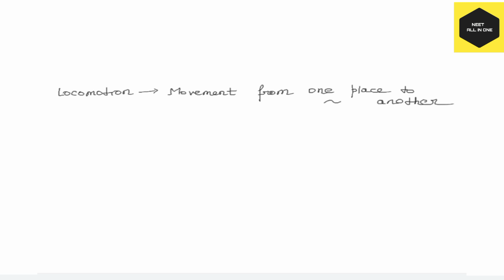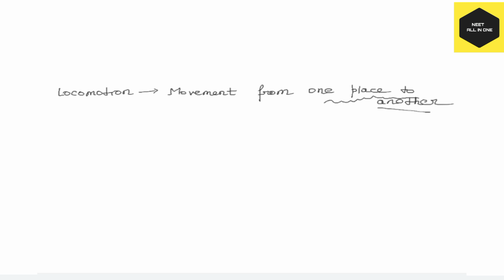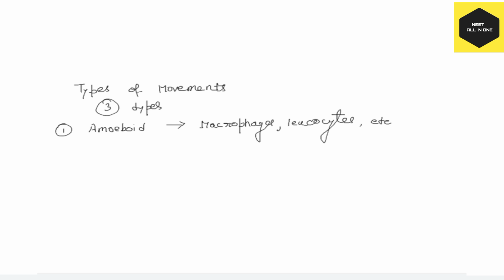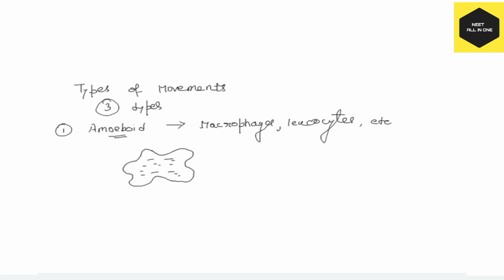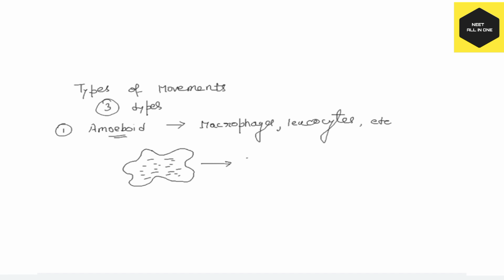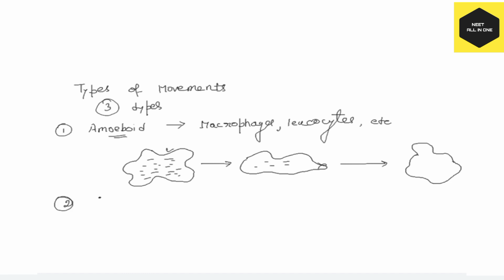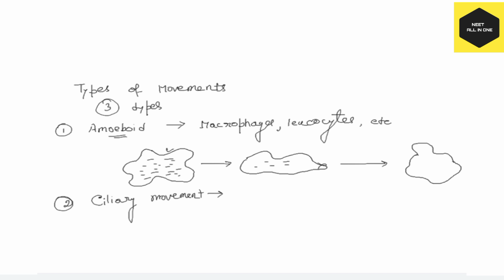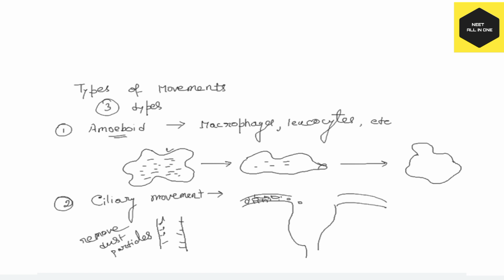locomotion & movement NEET, B.Sc nursing